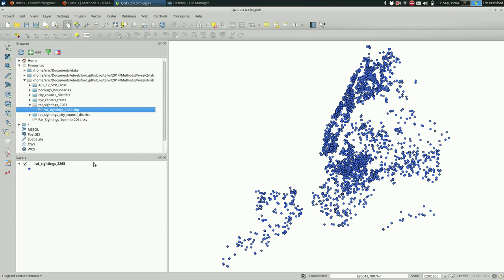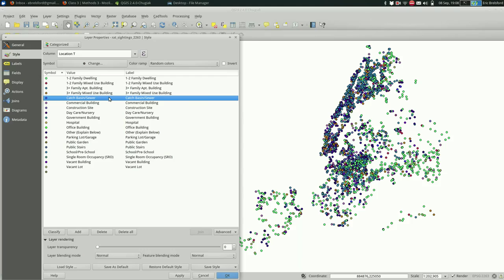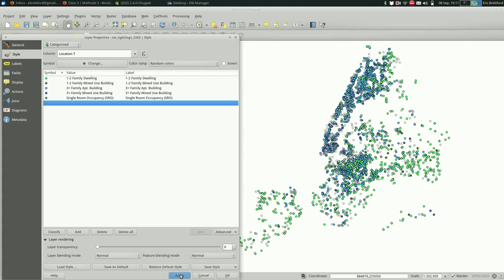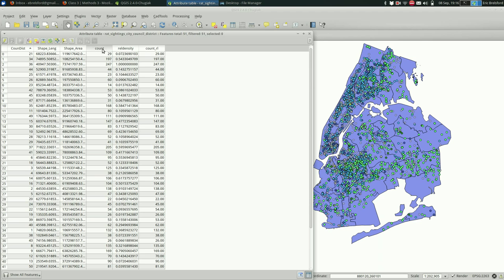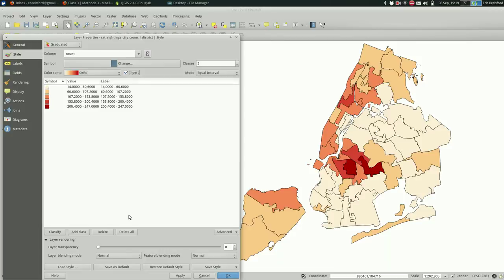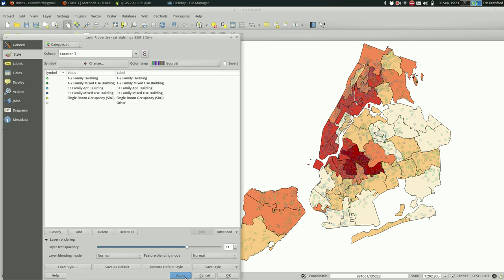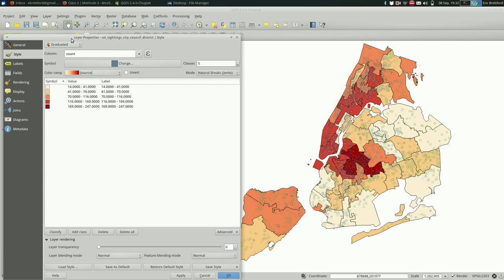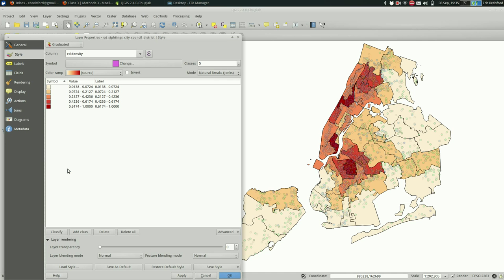QGIS: Qualtiative and Quantitative Maps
Styling qualitative and quantitative maps in QGIS.